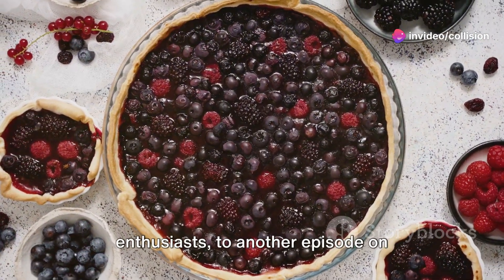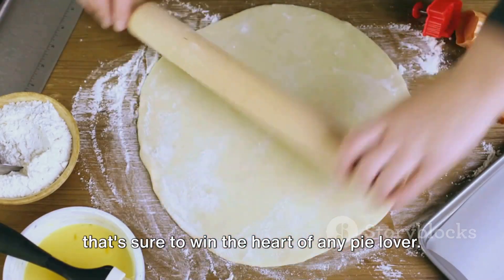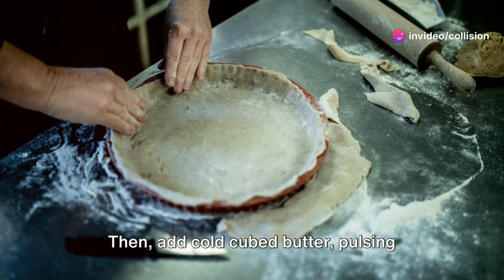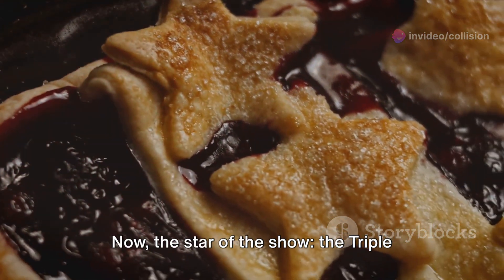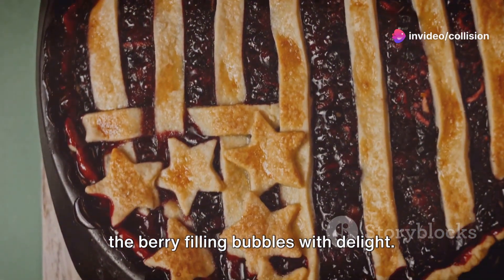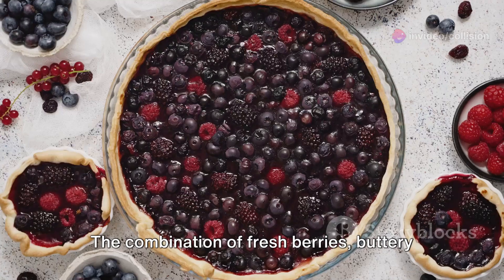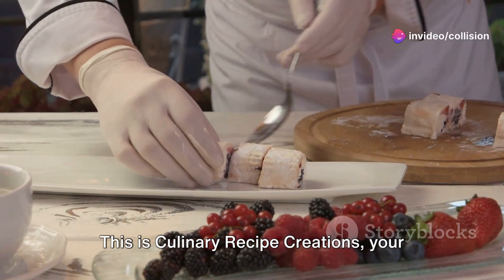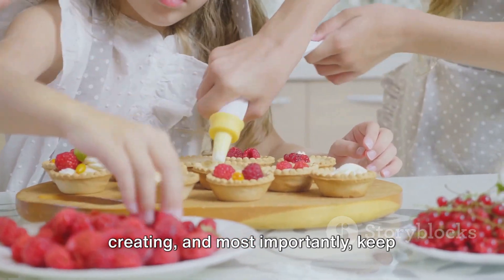The Sweet Taste Of The Triple Berry Pie Extravaganza Recipe!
Calling all berry lovers!  This recipe isn't just a pie, it's a Triple Berry Pie Extravaganza!  Bursting with a vibrant mix of blueberries, raspberries, and blackberries, this delightful dessert is guaranteed to tantalize your taste buds and become a new favorite.

Imagine:

    A flaky, golden crust cradling a warm, juicy filling.
    A symphony of sweet and tart berries bursting with flavor in every bite.
    The intoxicating aroma of fresh berries and warm spices wafting through your kitchen.

This recipe is:

    Simple to follow: Even novice bakers can create this impressive dessert.
    Customizable: Feel free to adjust the berry ratio based on your preference.
    Perfect for any occasion: Wow your guests at potlucks, family gatherings, or enjoy a delightful summer treat.

Ready to bake your own Triple Berry Pie Extravaganza?  Let's get started!

Recipe Types:

"Easy recipes"
"Healthy recipes"
"Quick recipes"
"Vegetarian recipes"
"Dessert recipes"
"Vegan recipes"
"Low-carb recipes"
"Gluten-free recipes"
"One-pot recipes"
"Budget-friendly recipes"
Cuisine or Dish-specific Keywords:

"Italian recipes"
"Mexican recipes"
"Asian recipes"
"Mediterranean recipes"
"Pasta recipes"
"Pizza recipes"
"Sushi recipes"
"Curry recipes"
"Cake recipes"
"Grilling recipes"
Ingredients:

"Chicken recipes"
"Salad recipes"
"Pasta dishes"
"Avocado recipes"
"Chocolate desserts"
"Smoothie recipes"
"Keto recipes"
"Salmon recipes"
"Quinoa recipes"
"Eggplant recipes"
Seasonal or Holiday Keywords:

"Christmas recipes"
"Thanksgiving dishes"
"Summer BBQ recipes"
"Halloween treats"
"Spring recipes"
Cooking Techniques or Tips:

"Baking tips"
"Grilling techniques"
"Cooking hacks"
"Knife skills"
"Kitchen gadgets"
Quick and Easy recipes
Classic recipes
Healthy Vegeterian cooking
Homemade cooking
One-Pot recipes
Authentic recipes